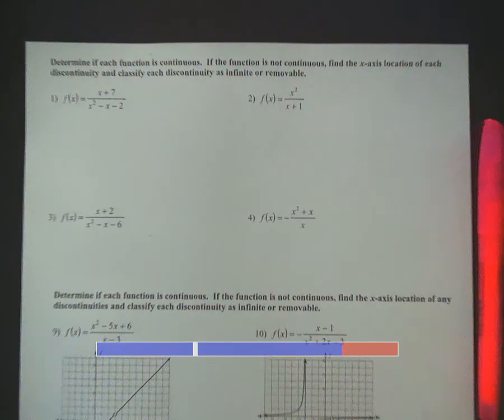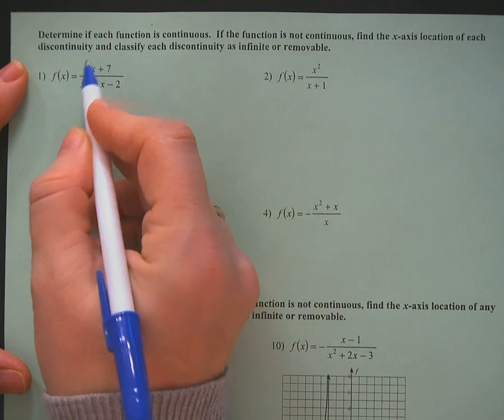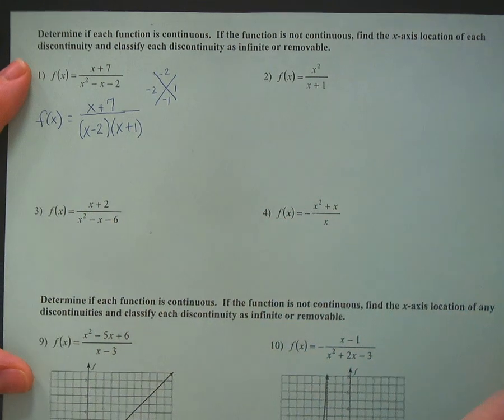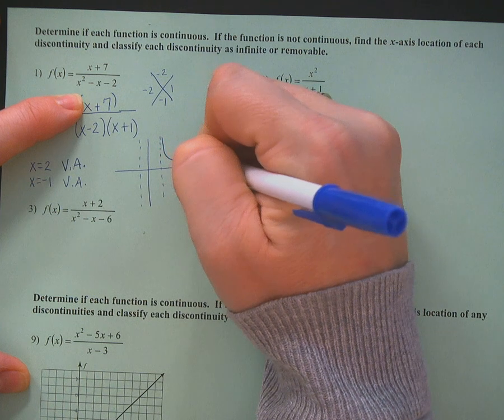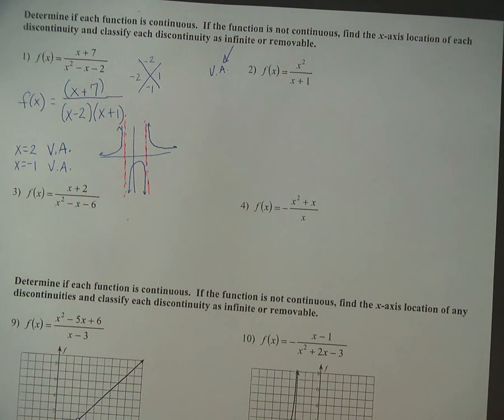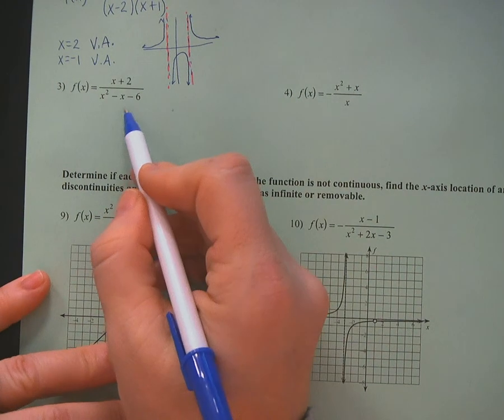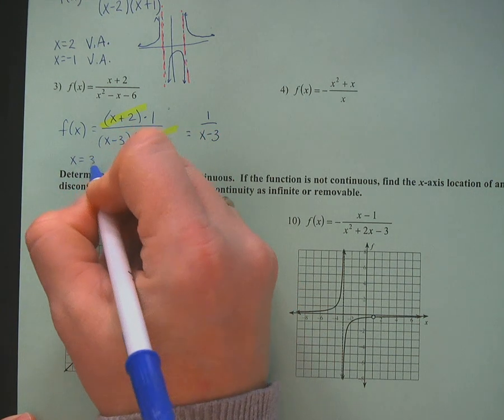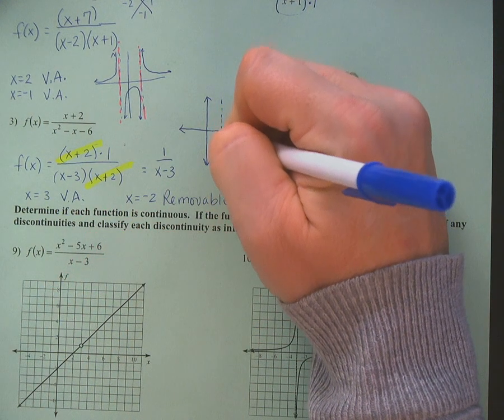Untitled: Jan 29, 2020 8:01 AM